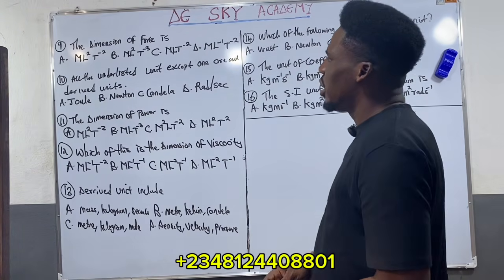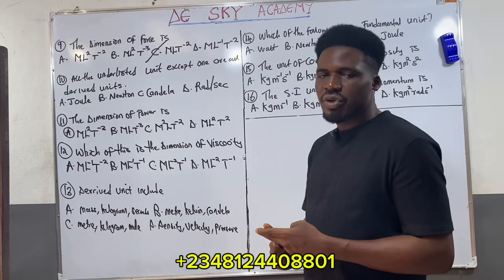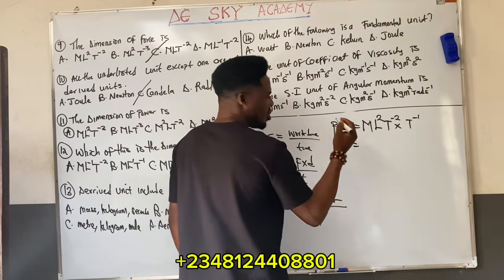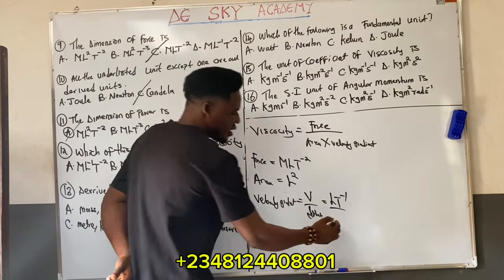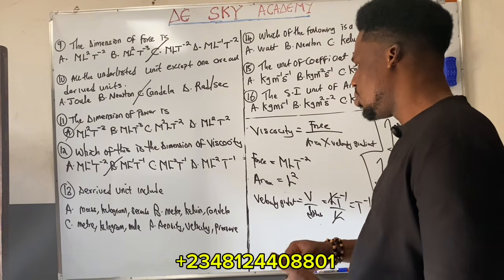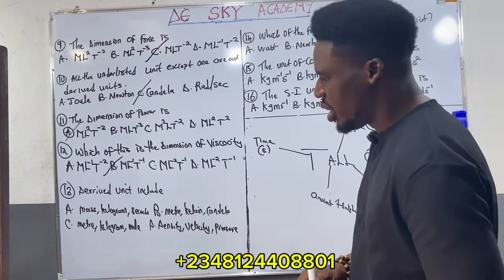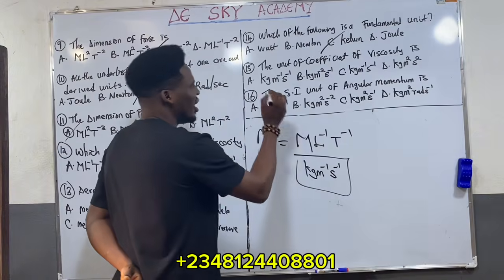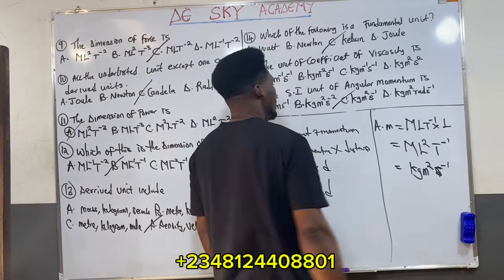UNITS AND MEASUREMENT PAST QUESTIONS SOLVED(PART TWO)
📚 UNITS AND MEASUREMENT – PAST QUESTIONS SOLUTION

Welcome to another powerful physics lesson on Units and Measurement! 🚀

In this video, we solve important past questions and explain the concepts in a simple and understandable way to help students prepare effectively for examinations.

You will learn:
✅ SI units and conversions
✅ Measurement techniques
✅ Common exam questions and solutions
✅ Fast methods for solving calculation problems

This lesson is highly recommended for:
🎓 WAEC Students
🎓 JAMB Candidates
🎓 NECO Students
🎓 100 Level Science Students

If you want to improve your understanding of physics and perform excellently in your exams, then this video is for you!